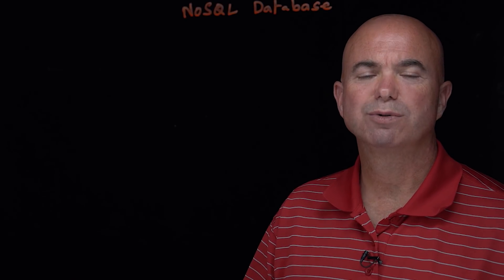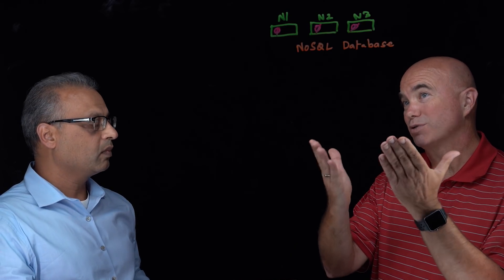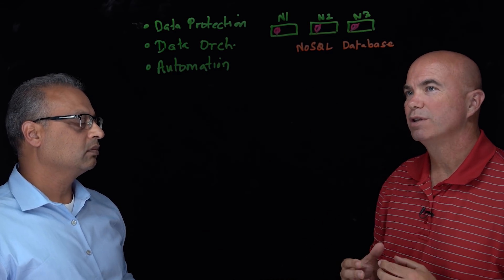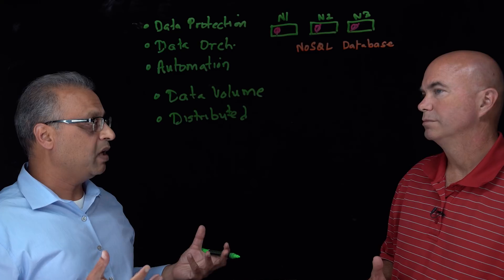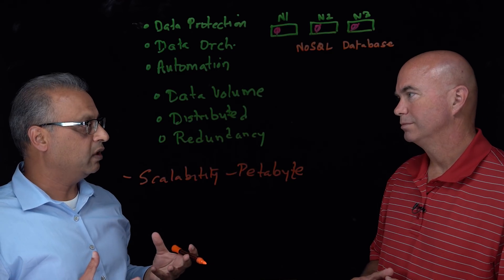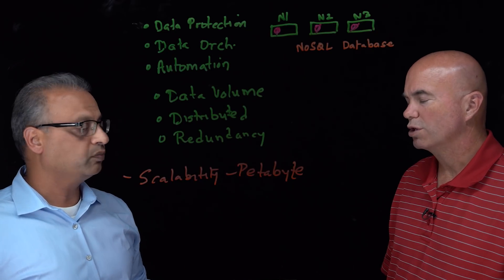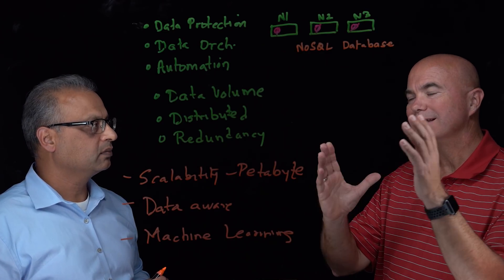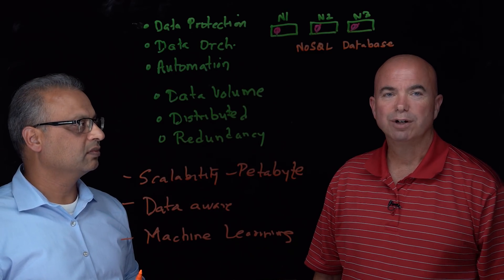Key Architecture Requirements for Tackling Hadoop and NoSQL Backup and Recovery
NoSQL and Hadoop typically distribute data through the use of built-in replication technology. The replication process also provides protection from media or server failure. Many IT professionals, as a result, think that they don't need to backup these environments. In this ChalkTalk Video join Storage Switzerland and Imanis Data to learn why NoSQL databases and Hadoop need point-in-time backup protection and how to correctly implement that protection.

Although NoSQL and Hadoop replication provides protection against media or server failure, it is flawed in several critical ways. The problem with counting on instant replication is that it replicates bad data as quickly as good data. Data corrupted by a bug gets replicated.  Fat finger deletions get replicated. Data encrypted by a ransomware attack gets replicated. With replication any corruption instantly replicates to other nodes. If it take a few hours or days to identify the corruption, all traces of the former version of the data may be lost.

That’s why Hadoop and NoSQL environments require point-in-time backups!  The challenge is how to actually backup these eventually consistent environments? Their massive scalability, distributed nature, hybrid cloud deployment, and eventually consistent nature require an approach to data protection that is built for petabyte scale, incorporates data awareness, and leverages machine learning.

In the video Storage Switzerland and Imanis discuss how to properly backup Hadoop and NoSQL environments.